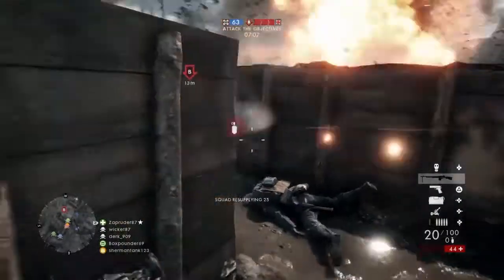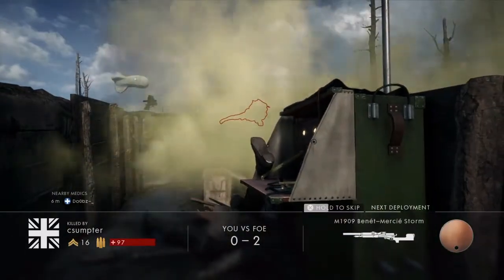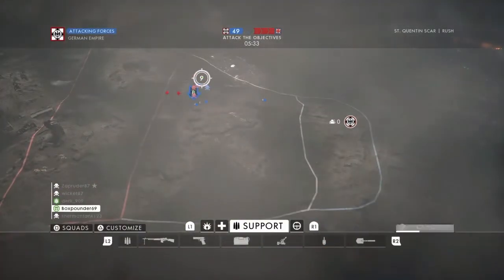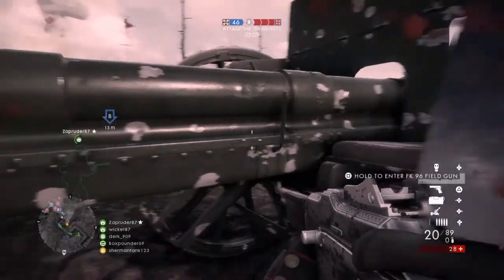Battlefield 1 rush tips .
Hello YouTube P Sherman Wallaby Tank gaming here and in todays video I will talk about tips on rush gamemode.I Hope you Guys do enjoy todays video and Subscribe to see more